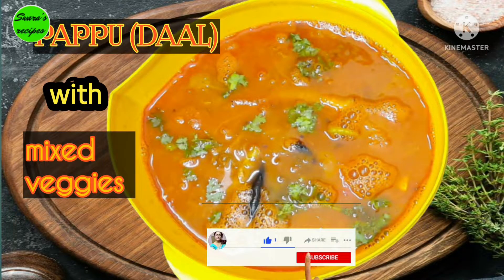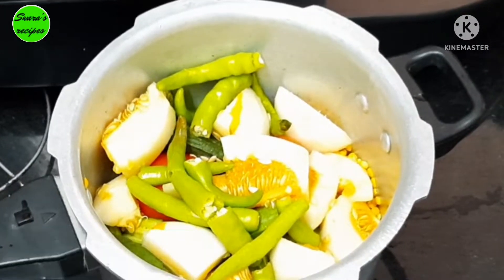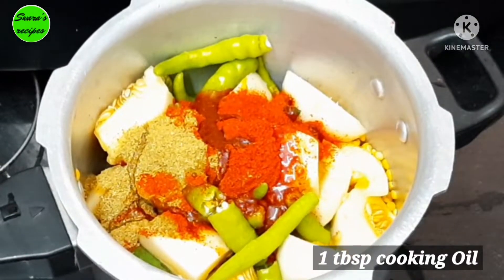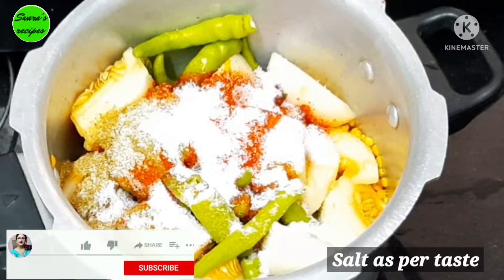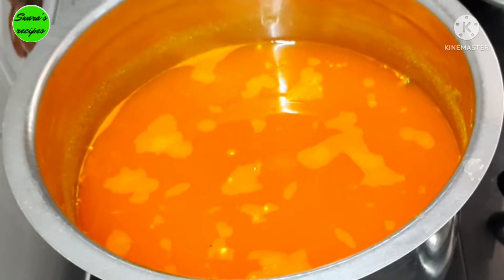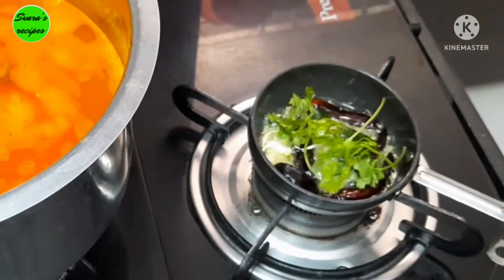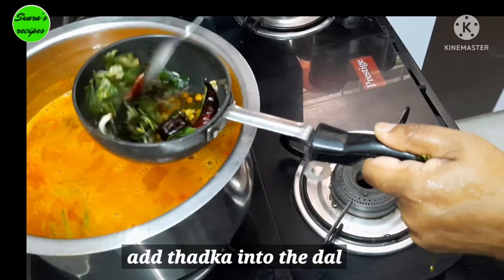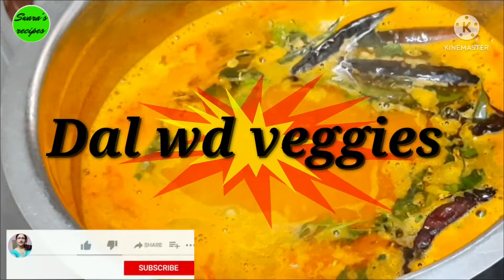పప్పు పులుసు |𝚍𝚊𝚕|𝚙𝚊𝚙𝚙𝚞 𝚙𝚞𝚕𝚞𝚜𝚞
𝙳𝚊𝚕,  𝙿𝚊𝚙𝚙𝚞 𝚙𝚞𝚕𝚞𝚜𝚞, 𝙿𝚊𝚙𝚙𝚞, 𝚟𝚎𝚐𝚐𝚒𝚎 𝚍𝚊𝚕, 𝚙𝚊𝚙𝚙𝚞 𝚙𝚞𝚕𝚞𝚜𝚞 𝚛𝚎𝚌𝚒𝚙𝚎 𝚒𝚗 𝚝𝚎𝚕𝚞𝚐𝚞

How to make pappu pulusu in telugu @Swarnalathatadanki7195

 Hii..everyone namaste this is 𝚜𝚠𝚊𝚛𝚗𝚊𝚕𝚊𝚝𝚑𝚊  𝚝𝚘𝚍𝚊𝚢 𝚒𝚖 𝚐𝚘𝚒𝚗𝚐 𝚝𝚘 𝚒𝚗𝚝𝚛𝚘𝚍𝚞𝚌𝚎 𝚍𝚊𝚕 𝚟𝚎𝚐𝚐𝚎𝚒..𝚃𝚛𝚢 𝚒𝚝 𝚘𝚗𝚌𝚎
 if you interest in my recipes give your valuble support with your whole heart ❤
Try my other recipes also:
Give me your encouragement like in COMMENT  please